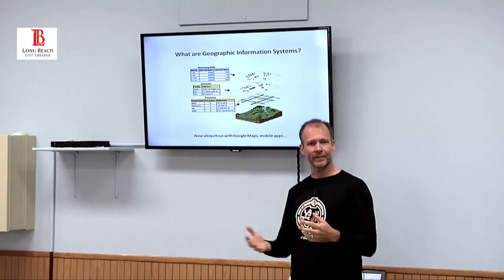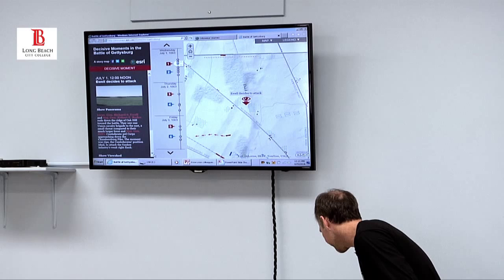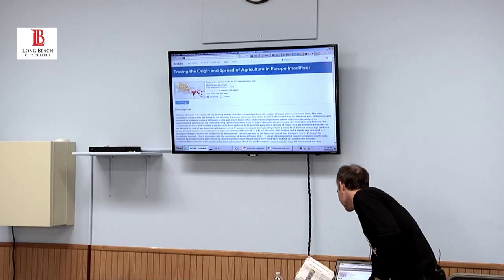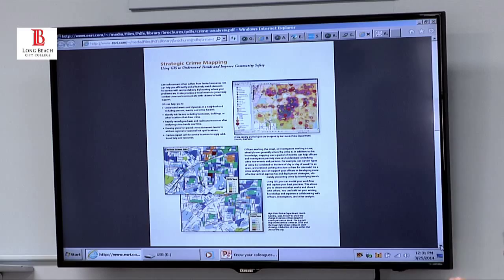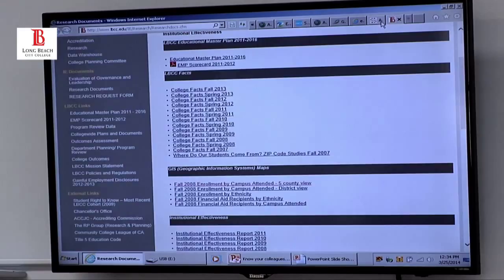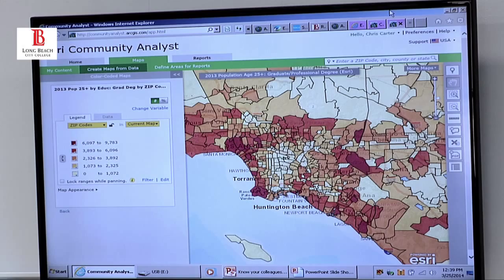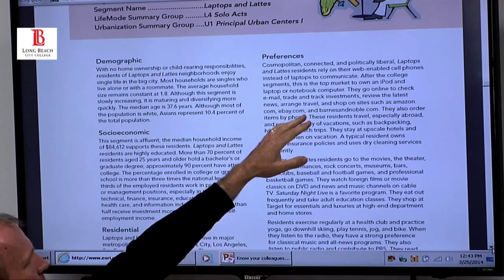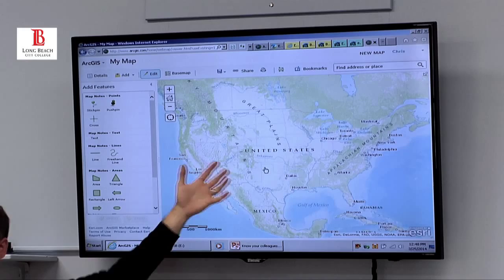LBCC - Geo-Mapping: Help Your Students Visualize Their Place in the World!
LBCC  Professor of Geography talks about global information systems and how it has changed our lives. This presentation is part of LBCC's "Know your College, Know your Colleagues" faculty series and was recored March 25, 2014.